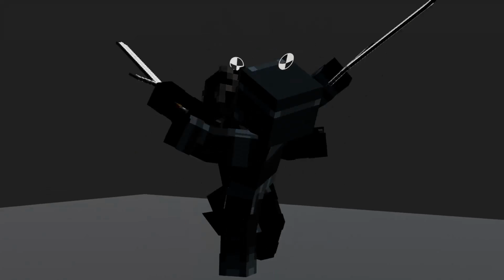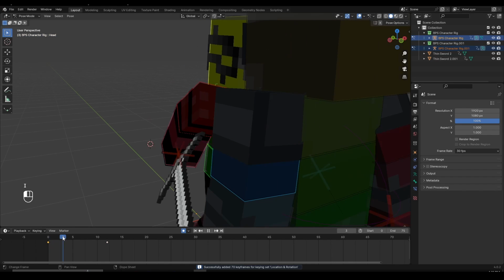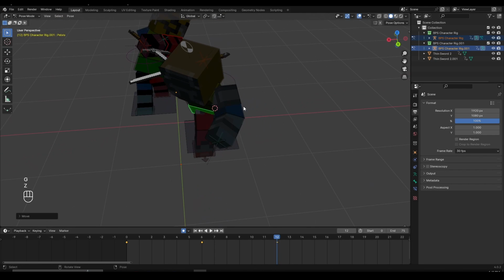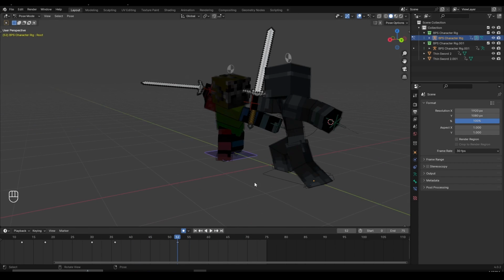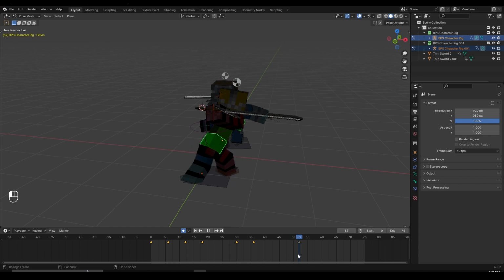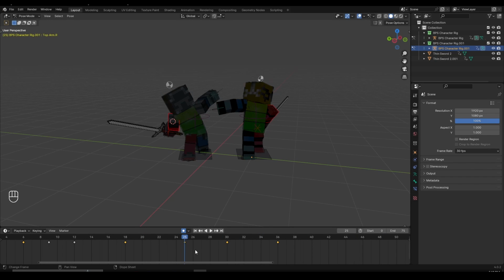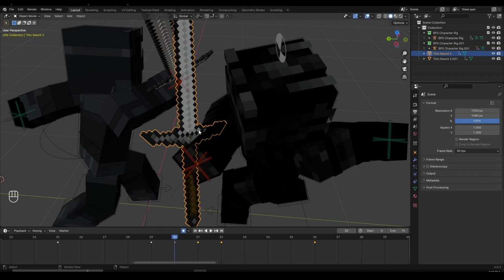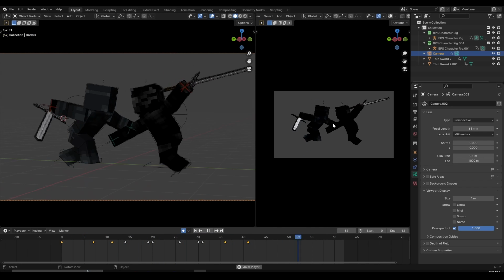Minecraft Fight Animation Tutorial - How To Make Fight Animations (Blender 4.0)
Learn how to make the Minecraft fight animations with this step-by-step tutorial using any version of  Blender.

Download BPS RigV4 (You need to join the Squared Media Discord for that) - Squared Media Discord Server

Timestamps:
00:00 - intro
01:30 - References
02:30 - Blockout
09:30 - Animation
32:45 - Polishing
01:08:20 - Changing the speed
01:12:50 - Outro